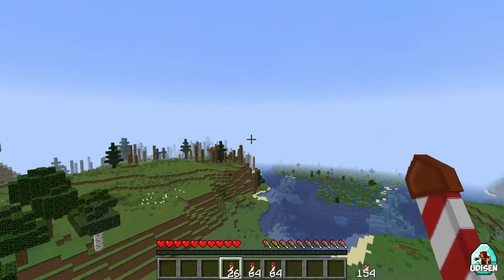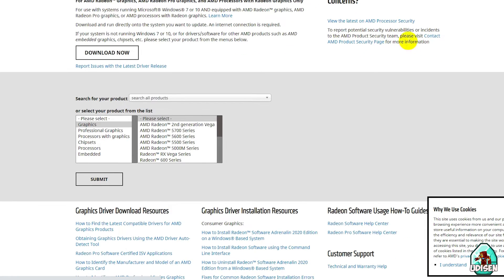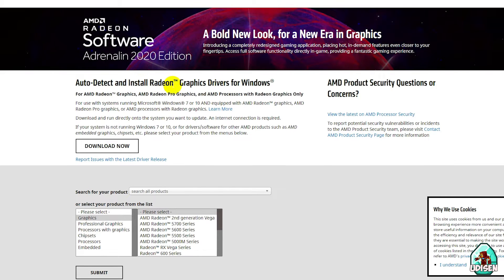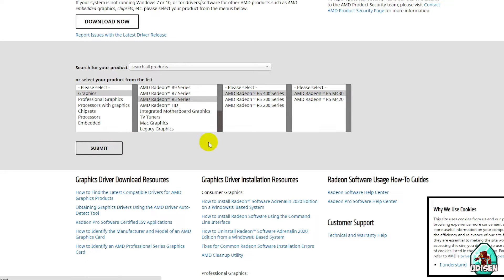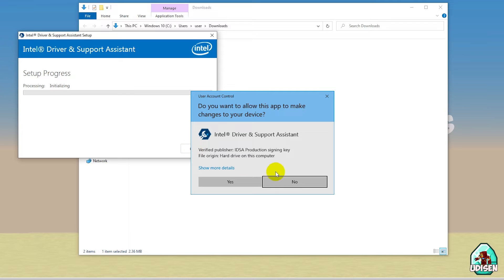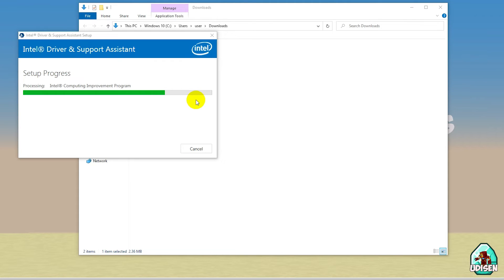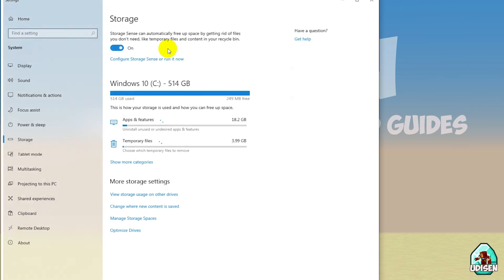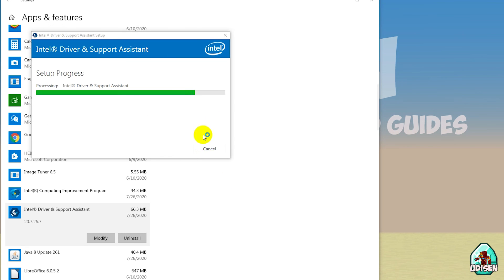How to fix Failed to write core dump Minidumps are not enabled by default on client versions (2025)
How to fix Failed to write core dump Minidumps are not enabled by default on client versions. Common reasons and solution. ► MORE FIX VIDEOS